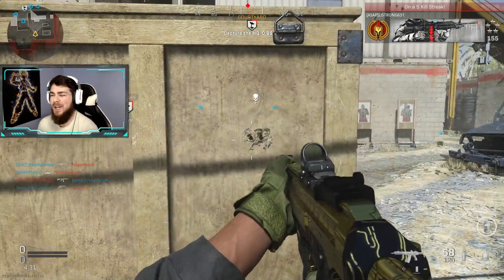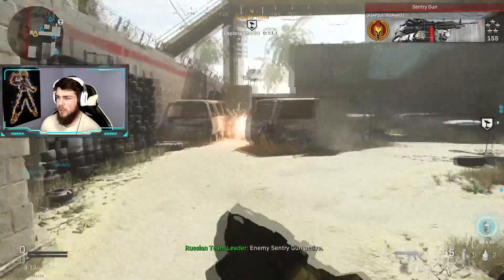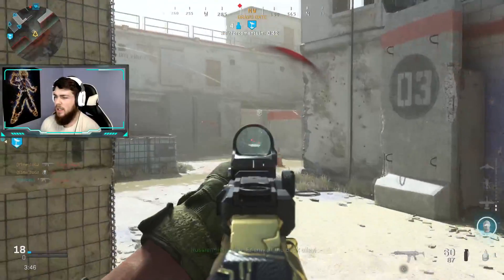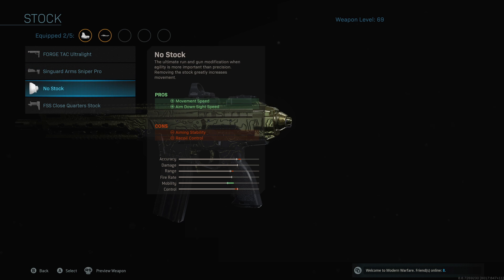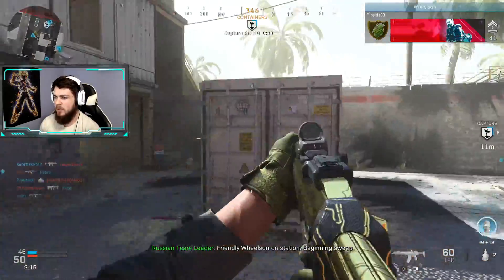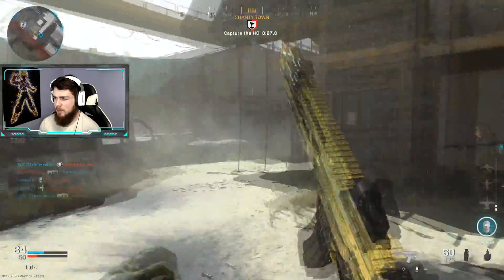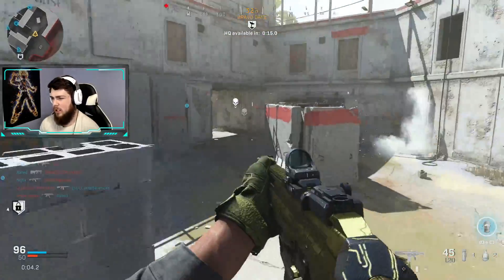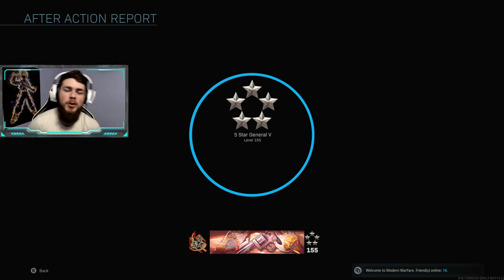KILO 141 BEST CLASS SETUP